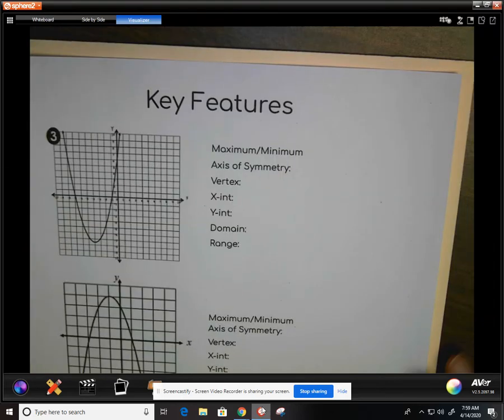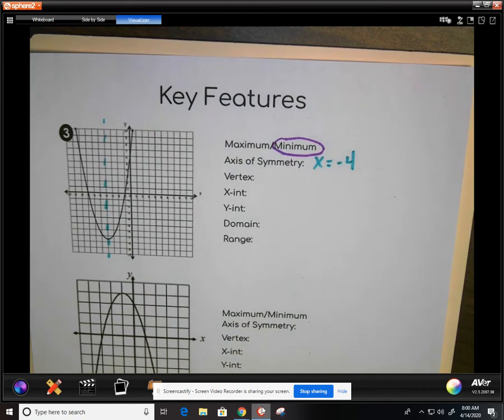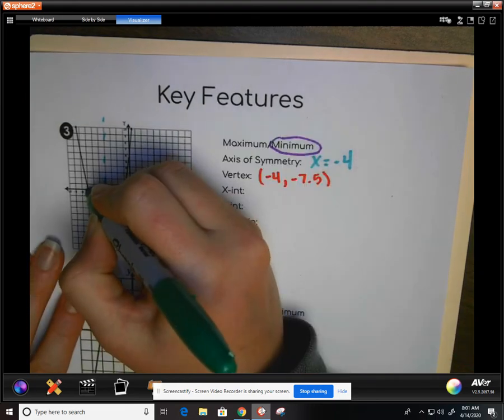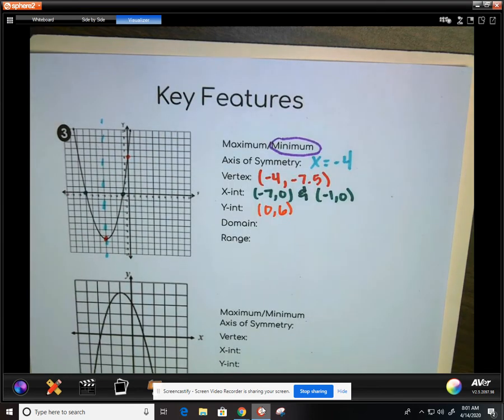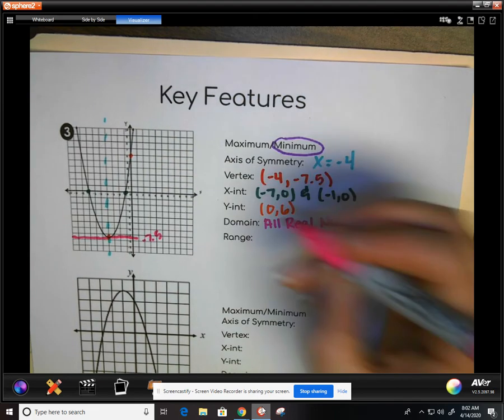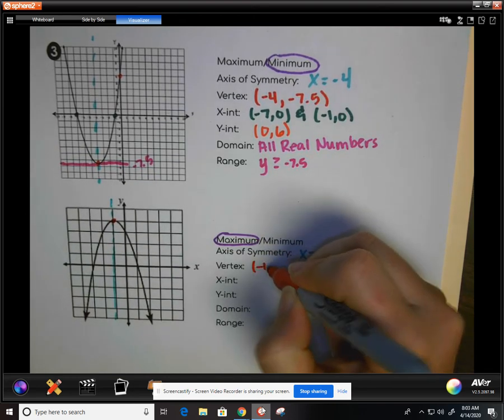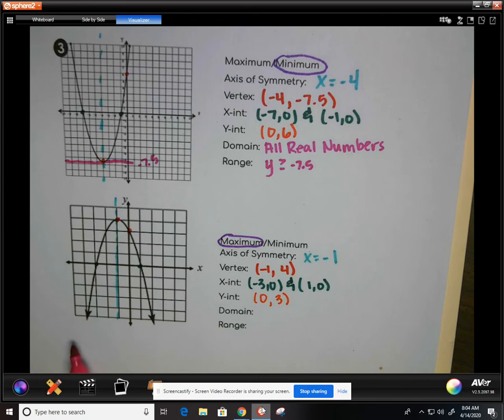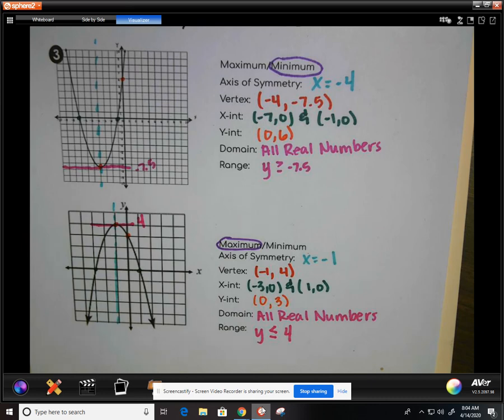Key Features of Quadratics Graph